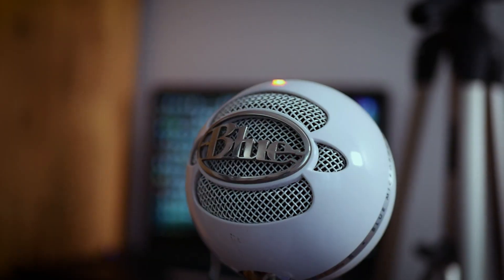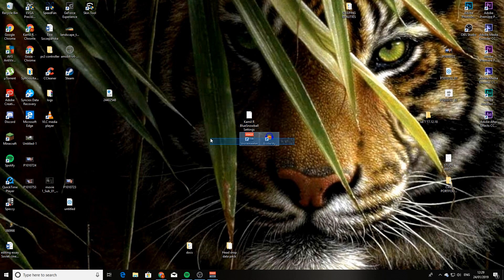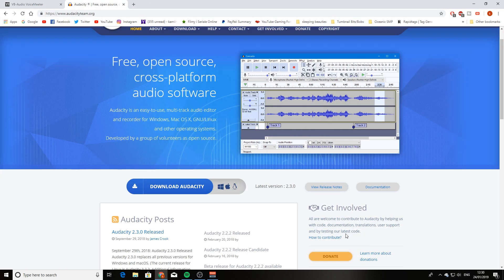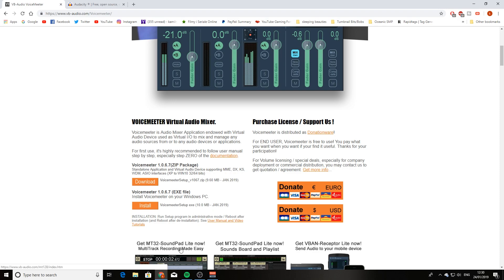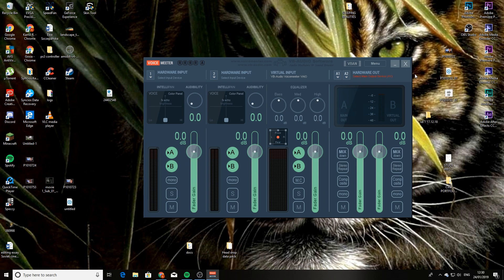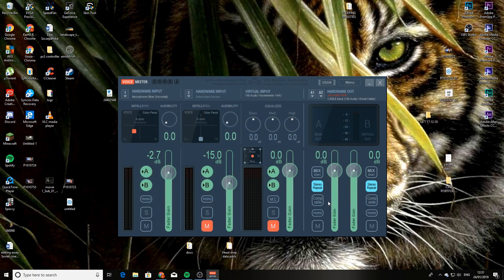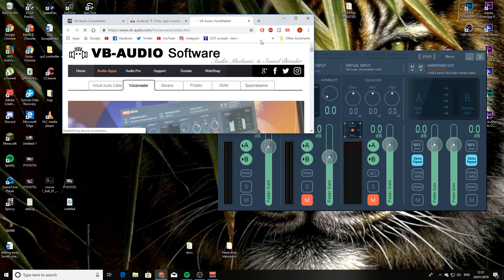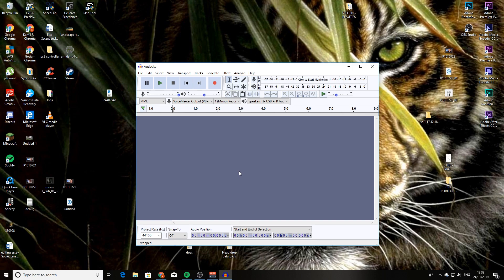HOW TO MAKE BLUE SNOWBALL SOUND BETTER?! | Make Your Blue Snowball Sound Like a Studio Mic [2021] 😱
UK:
►Sony A7iii (Body Only)
►Tamron 28mm - 75mm f2.8 Lens
►Sigma 24mm - 70mm f2.8 Lens
►Panasonic G7
►Fovitec Bi Colour LED Pannels
►Blue Snowball ICE Microphone
►Rode Video Micro Microphone
►K&F Concept Tripod
►Joby Gorilla Pod
►5 in 1 Light Defuser

US:
►Panasonic G7
►K&F Concept Tripod
►Joby Gorilla Pod

CA:
►Panasonic G7
►K&F Concept Tripod
►Joby Gorilla Pod
Today I'll be showing you all how to make your Blue Snowball ICE sound like a professional studio mic. This will involve a combination of software applications such as Voicemeeter, and audacity. These settings are for youtubers, podcasters and even streamers, works for all platforms and all types of content creators ranging from gaming and vlogs. You don’t even have to set anything up all settings are free ready for you to download down below.